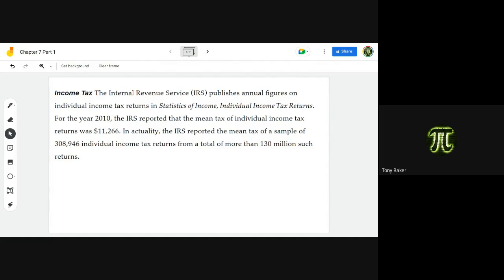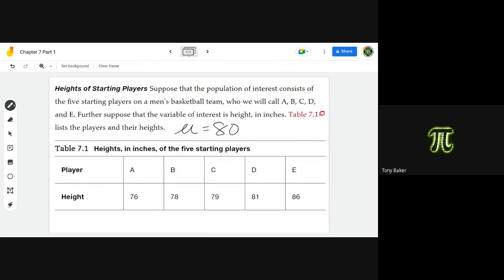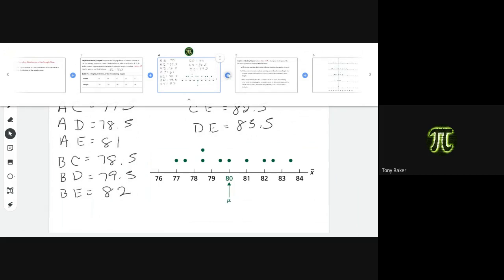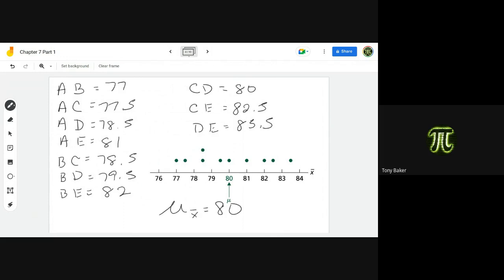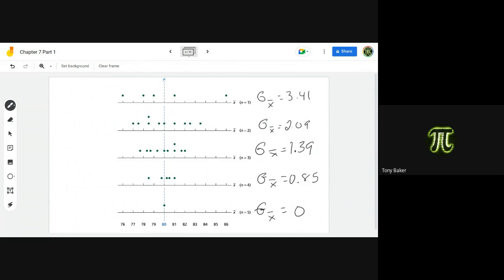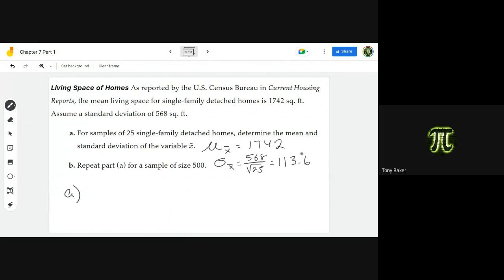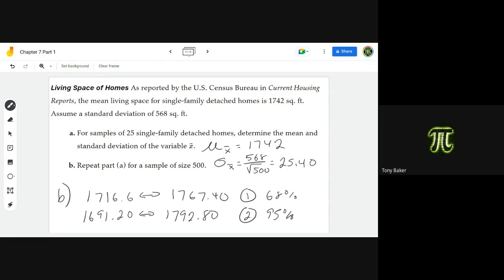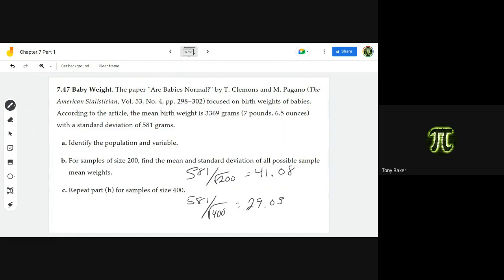Stats Class Chapter 7 Part 1 3-23-2023